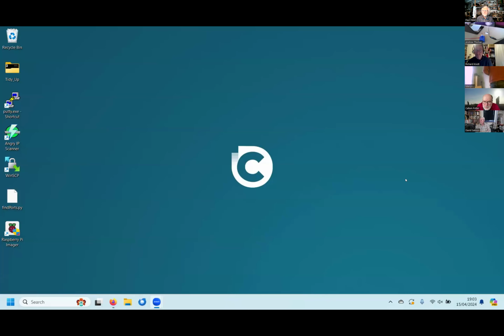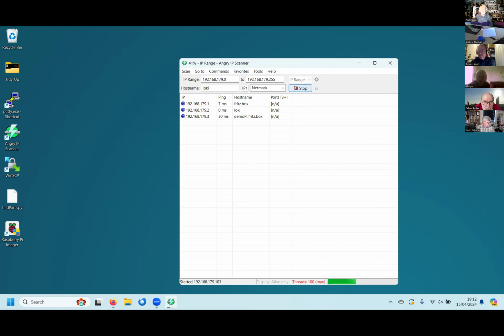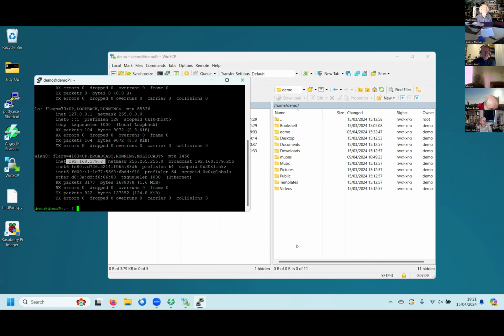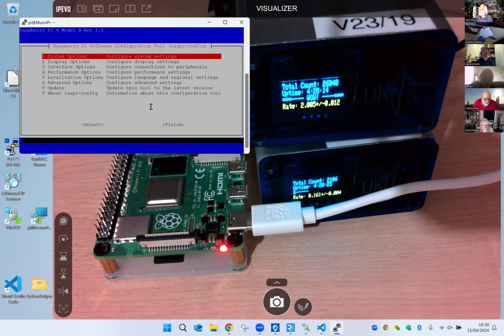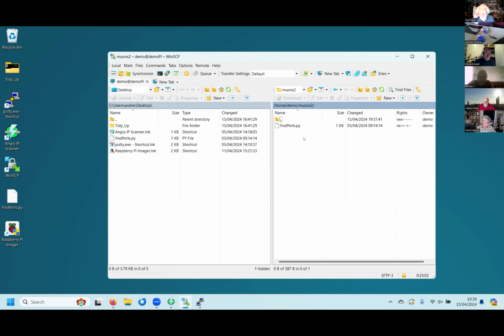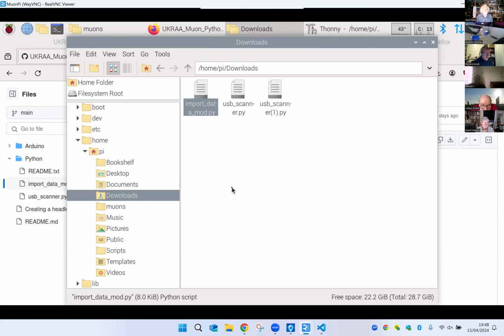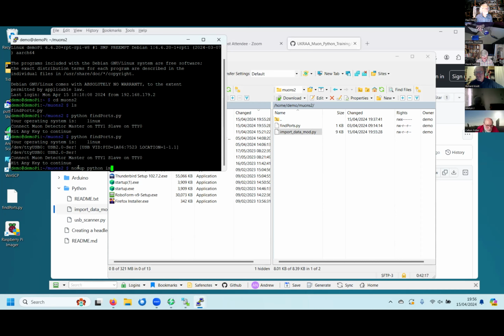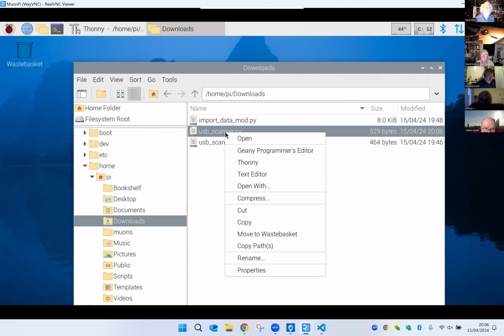Python for Muons #1 – connecting Raspberry pi to PC.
RAG Zoom 15 April 2024
Andrew Thomas & Richard Knott – Python #1 – connecting Raspberry pi to PC.